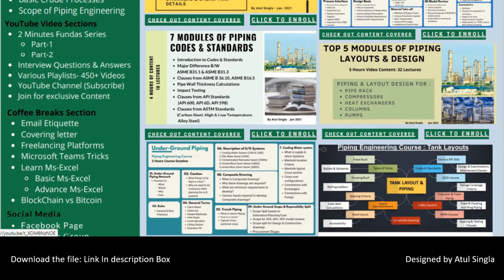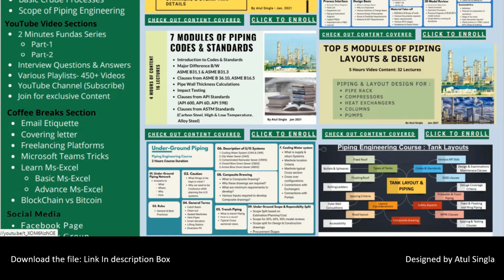Piping Engineering Resources: Videos, Articles, Courses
Discover a comprehensive library of Piping Engineering content, including over 1000 YouTube videos, extensive EPCLAND.com articles, and 35+ expert-led courses. This resource is designed to help you learn, refresh, and master piping fundamentals. Our curated collection covers everything from piping design basics and codes to material science and project management.

Explore detailed courses on key piping topics such as 8 Elements of Piping Engineering, Piping Activities & Deliverables, Piping Codes & Standards (ASME, API, ASTM), Piping Layout & Design, Underground Piping, Tank Layouts, Pipe Materials, and Isometric Lifecycle Management. Whether you're a beginner or an experienced professional, these resources offer valuable insights and practical knowledge for your career in the EPC industry. We also cover non-technical but crucial topics like email etiquette and freelancing platforms.